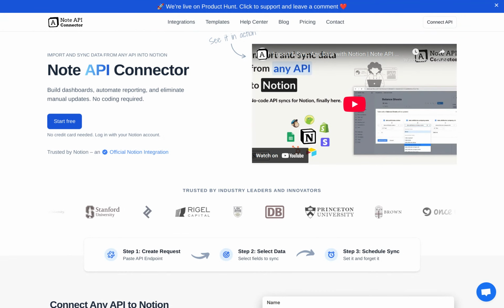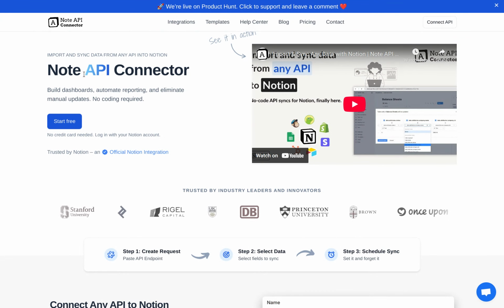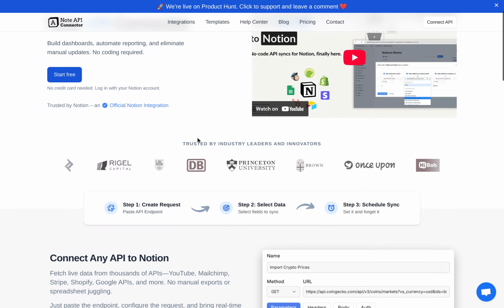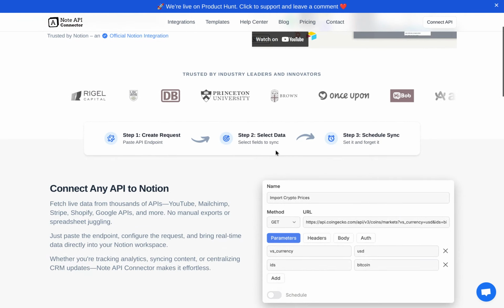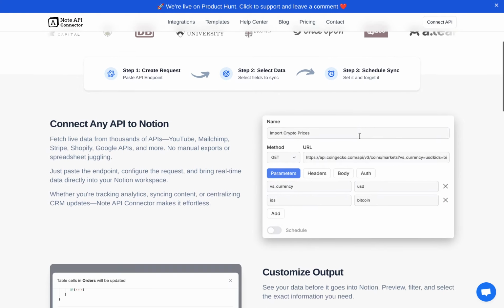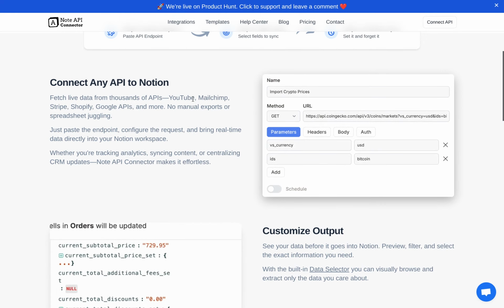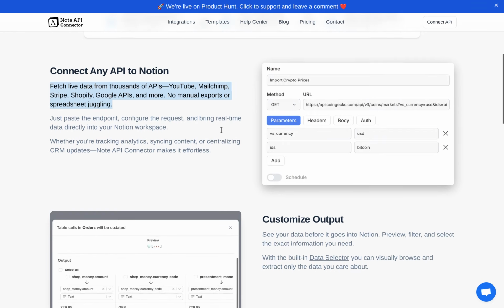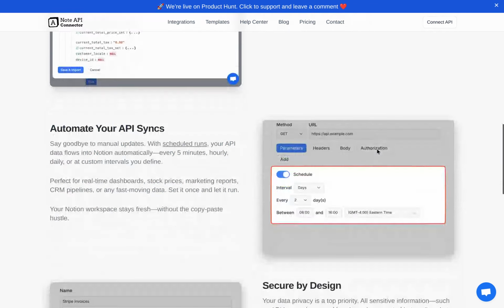Import data into a Notion database: Export Shopify, Google, Mailchimp, Hubspot and Stripe data